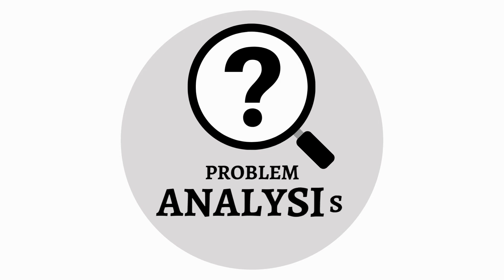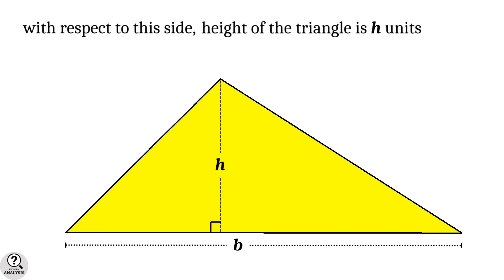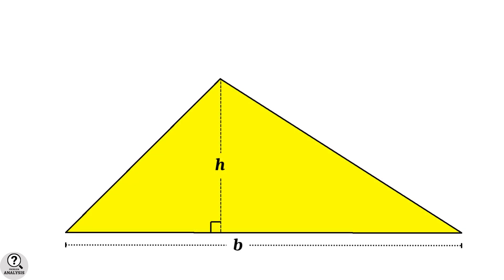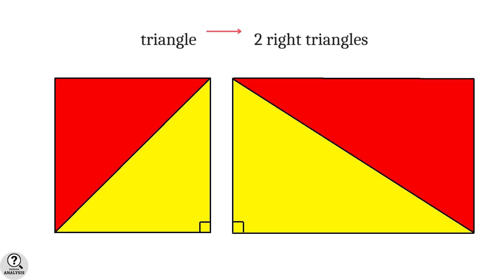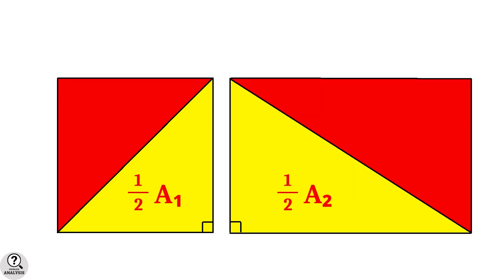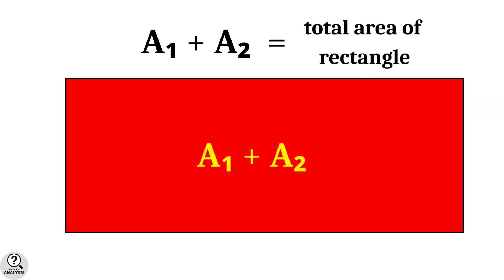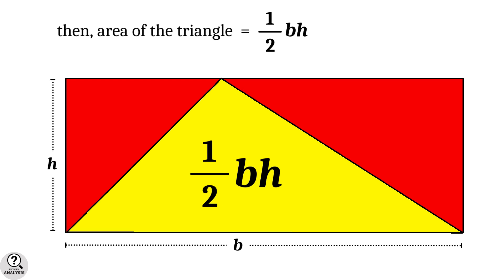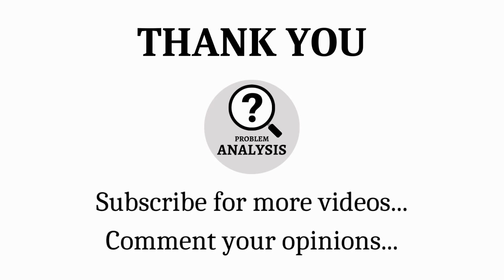What is the formula for area of a triangle? | Proof of the equation of area of a triangle | Geometry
Triangle is a most basic shape in two dimensional geometry. In general the area of a triangle is found as half of the product of base and height. This video explains why this formula is true for every triangles.